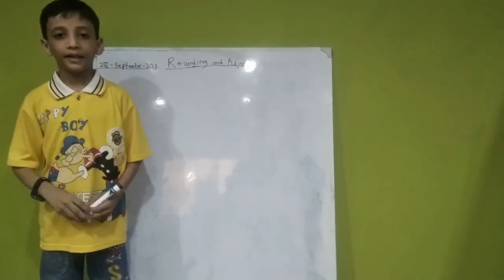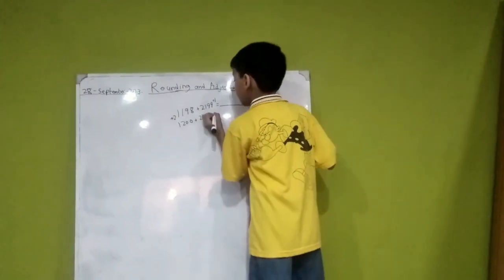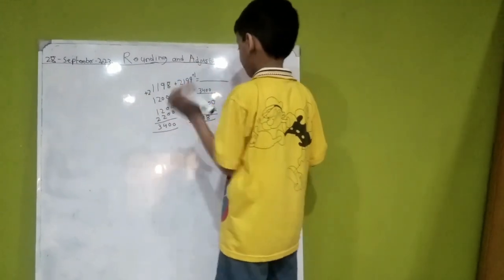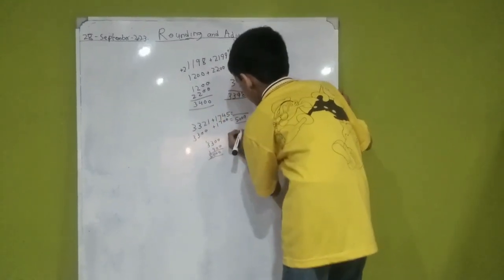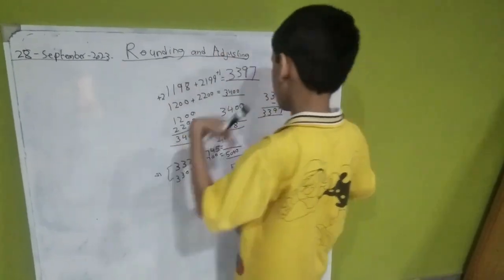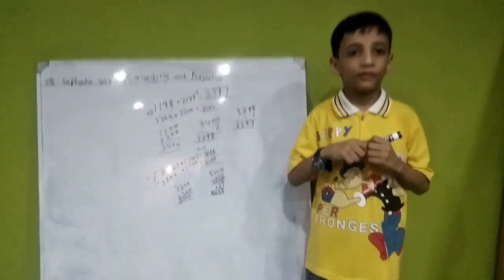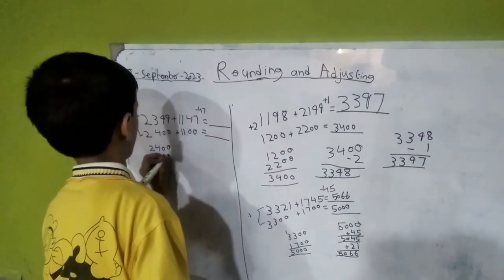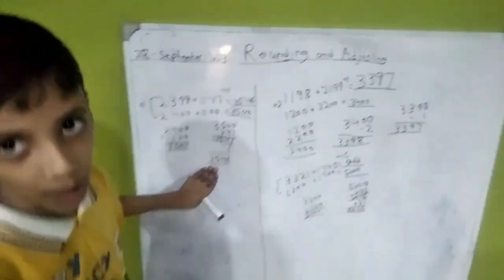Simple Math Trick For Calculation | Smart Kids, Smart Solutions: Aly Arsh's Math Trick | Mental Math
Welcome to AS STEM Tech and Gaming! In this exciting video, you'll meet Aly Arsh, a young math enthusiast with a brilliant mind for problem-solving. Join us as Aly demonstrates an incredible math trick that will change the way you approach tricky math problems.

Aly's passion for mathematics shines through as he simplifies a challenging problem with his unique technique. This video isn't just about solving math; it's about making math fun and accessible for everyone, especially young learners.

Prepare to be amazed and inspired by Aly's innovative approach to problem-solving. Whether you're a student struggling with math or a fellow math enthusiast, this video is packed with valuable insights that will leave you eager to explore more math mysteries.

Aly Arsh is just getting started on his journey of sharing knowledge and igniting the spark of curiosity in young minds.

Join us in celebrating the incredible world of mathematics with Aly Arsh on AS STEM Tech and Gaming. Let's dive into the world of "Smart Kids, Smart Solutions: My Son's Awesome Math Trick" together!

Simple Math Trick For Calculation
Smart Kids, Smart Solutions
Mental Maths
Math Trick for Kids
Akash Vukoti
math
maths
math tricks
maths tricks
math tricks for fast calculations
maths tricks for fast calculation
math tips for fast calculation
simple math tricks
mathematics tricks
math tips
mathematics tricks for daily use daily use math tricks
math tricks for daily use
maths tricks you must know
maths calculation tricks
maths calculator tips
how to do fast calculation in maths
math study tips
study tips
chetchat
chetchat maths tips
chetchat study tips